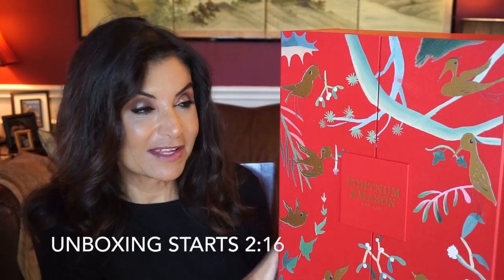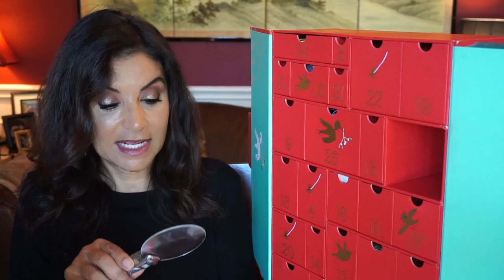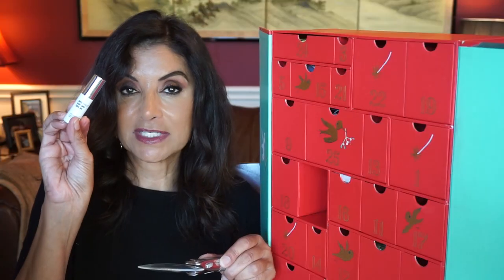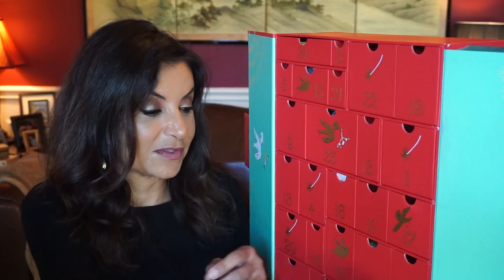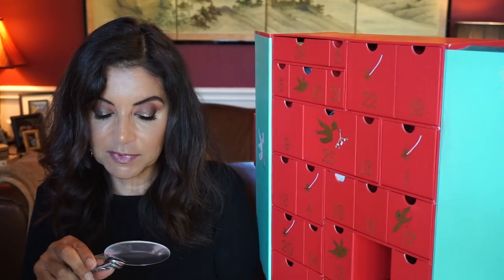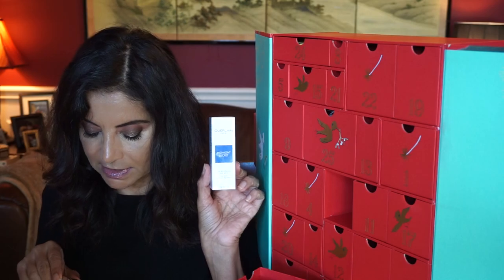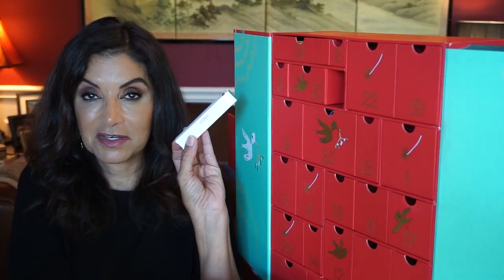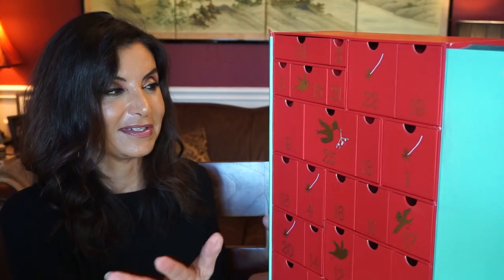Fortnum & Mason Advent Calendar 2019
Hi everyone!  Finally able to unbox this wonderful Advent Calendar by Fortnum & Mason 2019.  It costs 195,00 BP but they take out the VAT, because I live in the States, and it comes to 162,50 BP.  Then add 25,00 BP for shipping and the total comes to 187,50 BP.  It has 25 products that are worth 750,00 BP with 13 full size and 12 luxury samples.  Hope you enjoy!  XOXO

Fortnum & Mason Advent Calendar (SOLD OUT)  :(((

Makeup worn:

VDL Eyeshadow Primer
PM Blitz Astral Iconic Illumination eyeshadow quad
Lord and Berry Eye Pencil
TheBalm Scuba Mascara
Milk Kush Mascara
Guerlain L' Essentiel Foundation 45N
Clinique Blush Pop Fig
KKW Lip Liner Pink 3
CT Amazing Amal lipstick